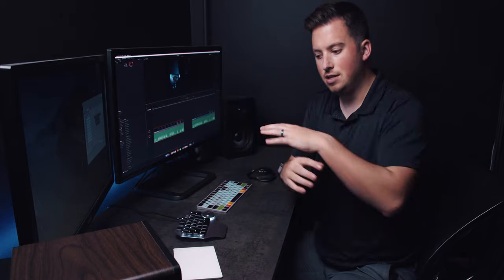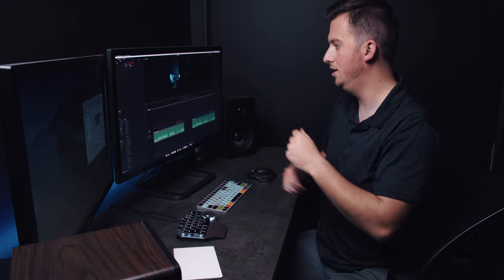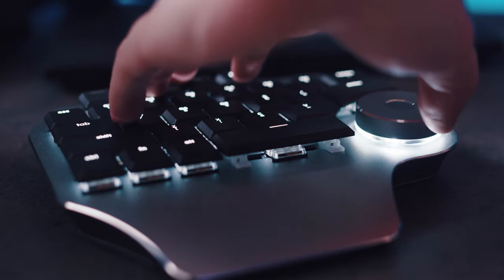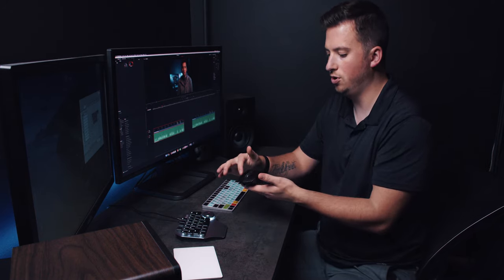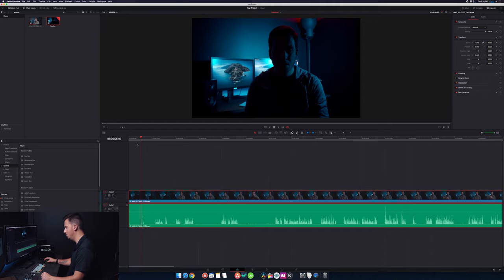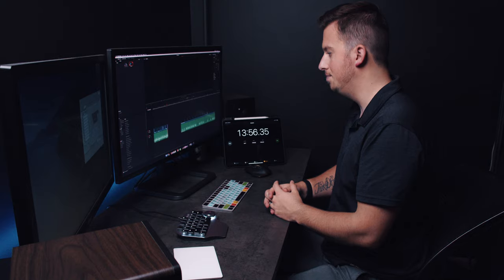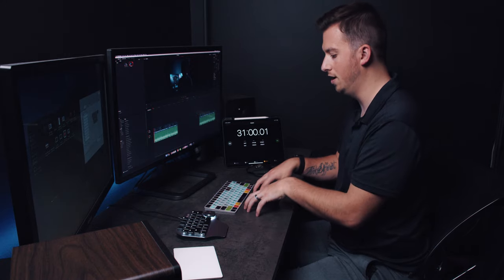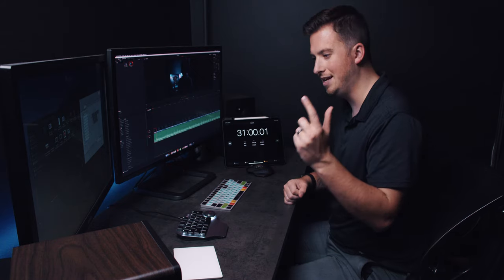Edit Videos FASTER In DaVinci Resolve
Today I am seeing if it’s truly possible to edit videos faster in Davinci Resolve. A lot of videos exist that show you products that claim to help you edit faster but don't actually show if it can truly speed up cutting video together. Today I do a real world test and well...the title kinda spoils the results.

$6 Editing Keyboard Cover: (Amazon)

CAMERAS
Blackmagic Pocket 6K: (Amazon)
Blackmagic Pocket 4K: (Amazon)

LENSES
Rokinon Cine 35mm: (Amazon)
Canon 18-135mm: (Amazon)

CAMERA MONITORS
Atomos Shinobi: (Amazon)
Portkeys BM5: (Amazon)
Feelworld MA5: (Amazon)

Samsung T5 SSD: (Amazon)
Tilta Cage: (Amazon)
Hollyland Wireless Video: (Amazon)
360 swivel hot shoe: (Amazon)
15mm Rails: (Amazon)
ARRI Grip Handle: (Amazon)

AUDIO
Rode NTG4+: (Amazon)
Rode Video Micro: (Amazon)
Rode Blimp: (Amazon)
Zoom H4n: (Amazon)

TRIPODS
Manfrotto Professional: (Amazon)
Manfrotto carbon fiber travel: (Amazon)
502 head: (Amazon)

COMPUTER
Logitech MX Master: (Amazon)
Drobo 8D: (Amazon)
10TB Seagate Barracuda HDDs: (Amazon)